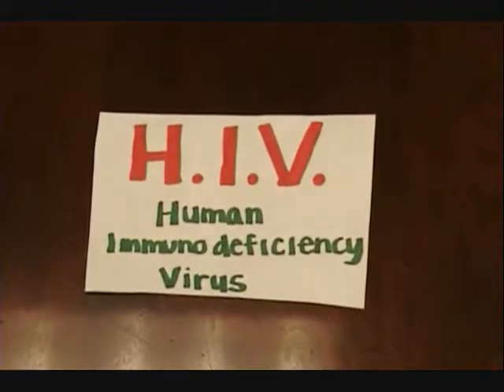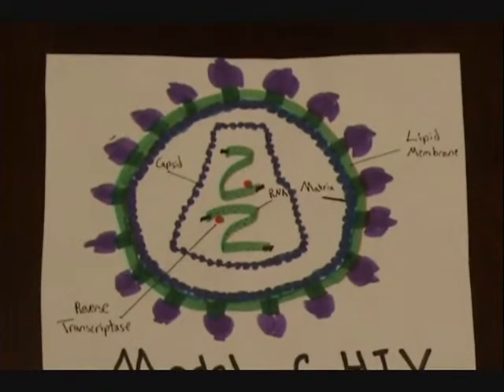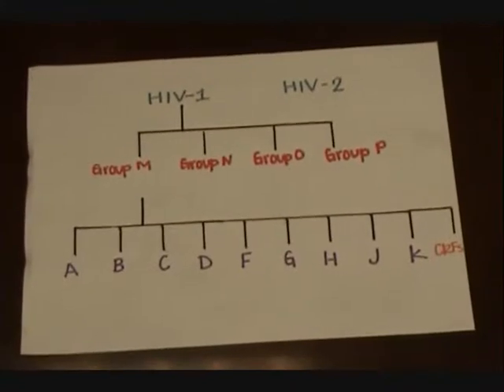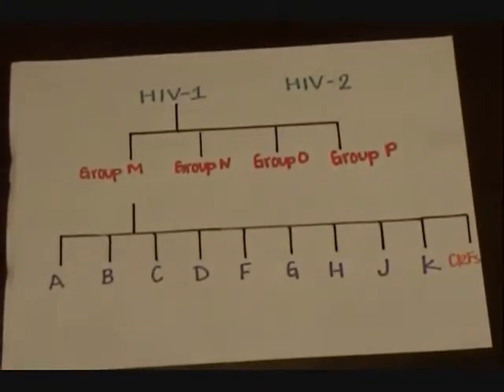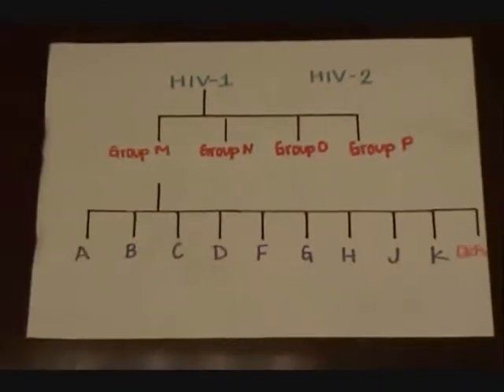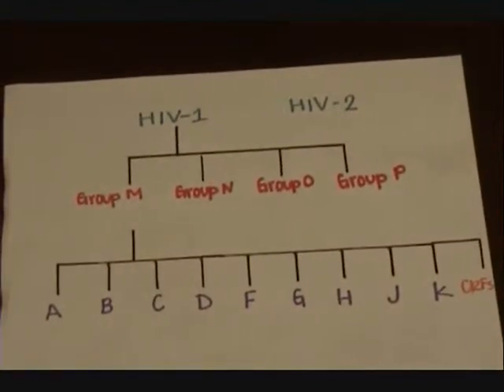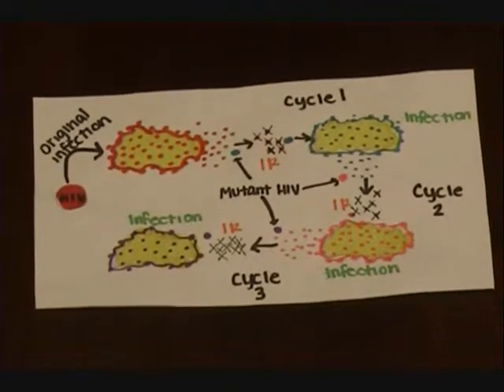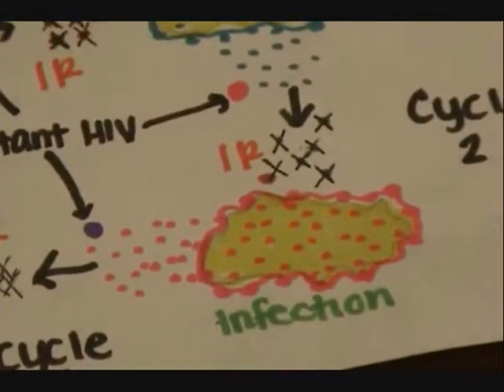MB 351 Honors HIV:Evolution and Drug Resistance